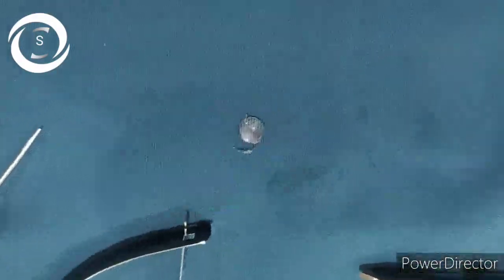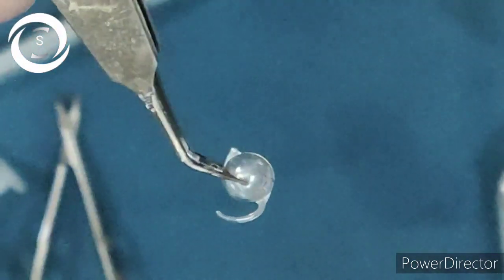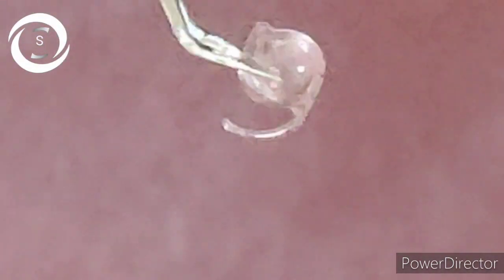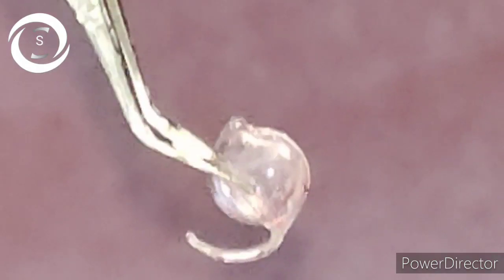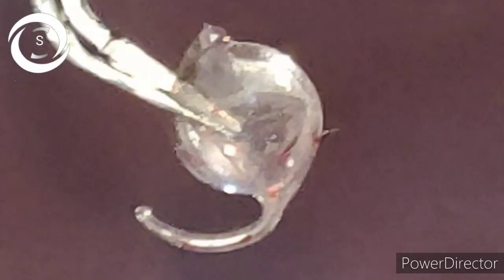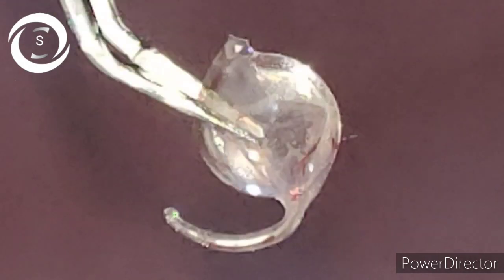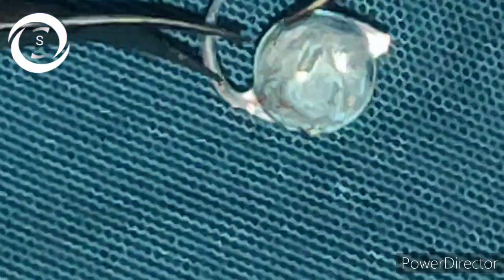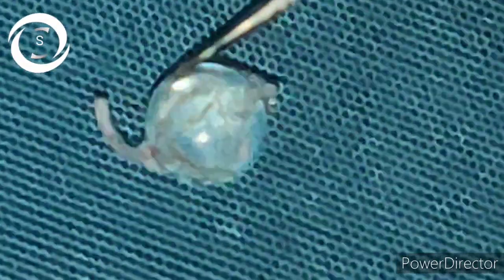what should be done in a broken haptic scenario . phaco challenges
Very important and interesting challenge while performing phaci emulsification with foldable iol insertion. sometimes one haptic of IOL break while implantation so what to do in such cases.